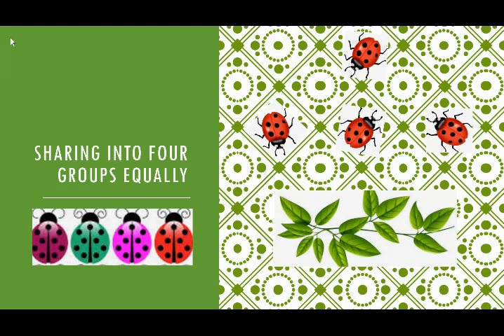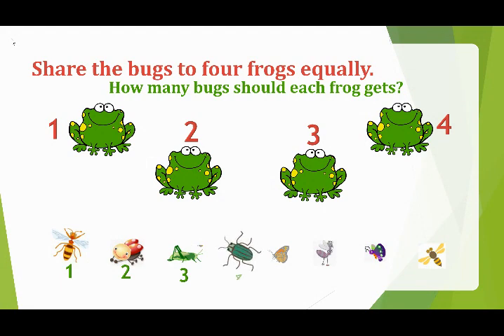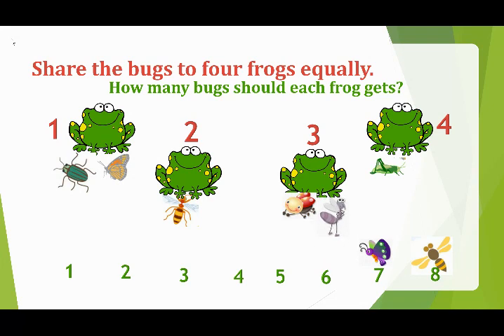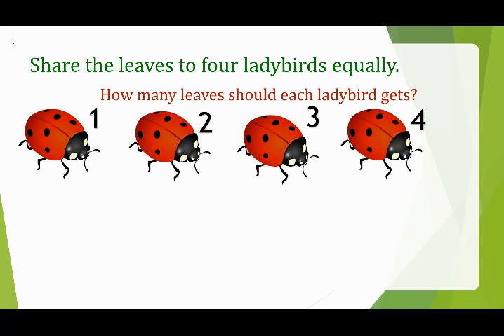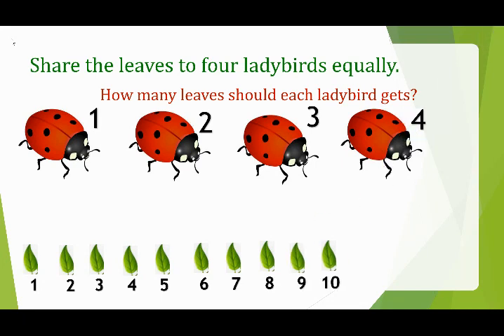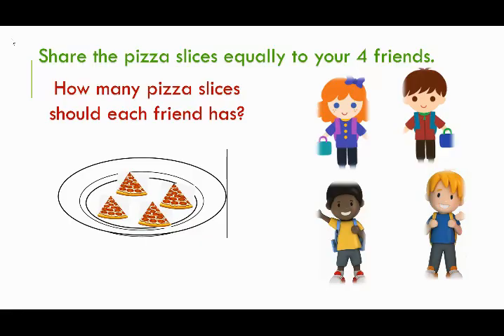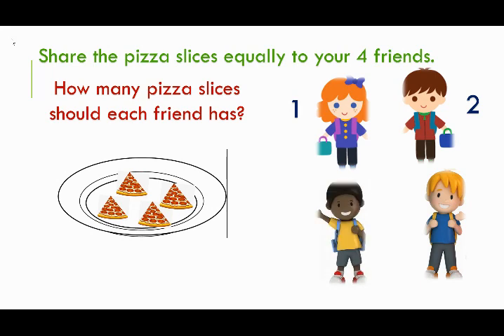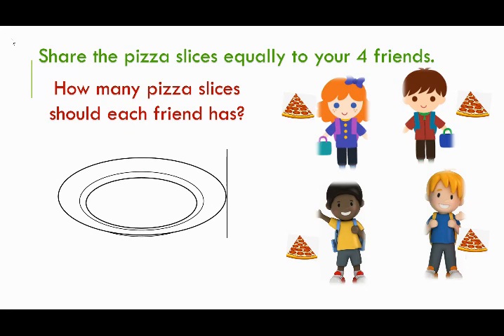Sharing To Four Groups Equally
This engaging video will help your child or students learn about Division by sharing into four groups equally.